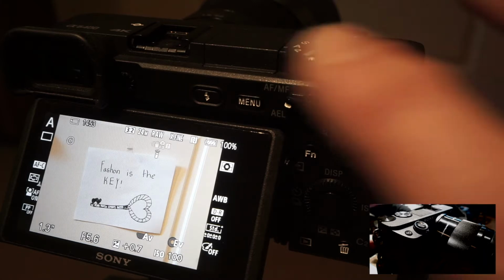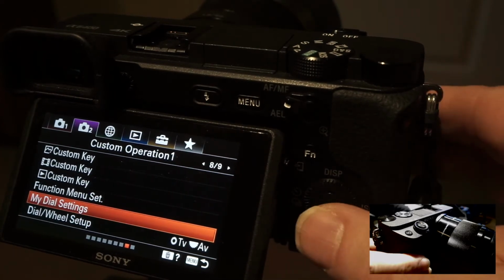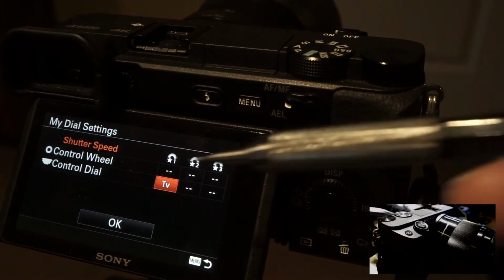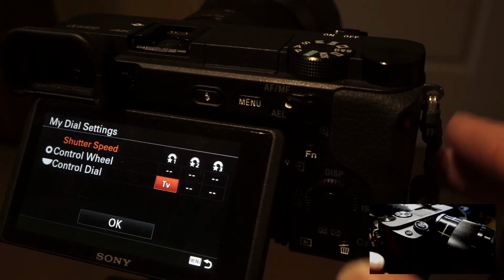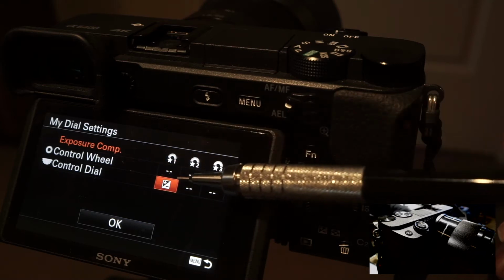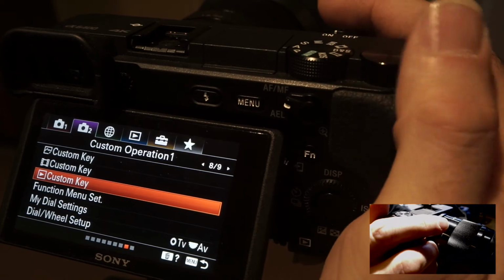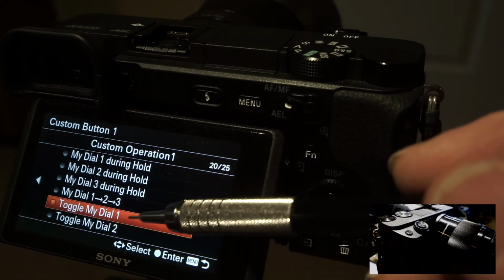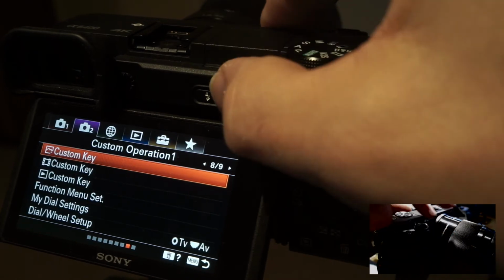You Do NOT Need a Front Dial on your Sony Camera!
Who needs a front dial on their Sony Camera? Nobody! In this video I show how you can use the Sony 'My Dial' feature on your Sony A6400 camera to work in Aperture and Shutter Priority modes so that you only need 1 top control dial to perform the functions of TWO top control dials! Take a look. Thanks.